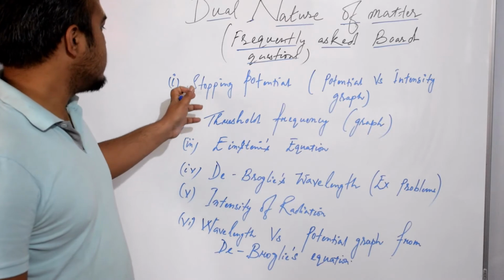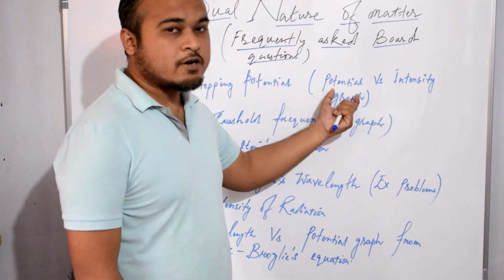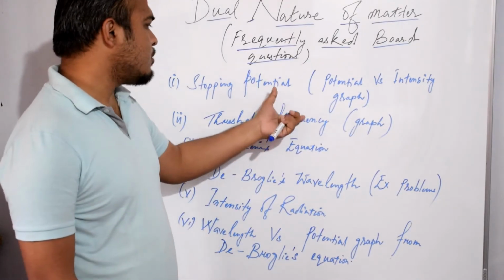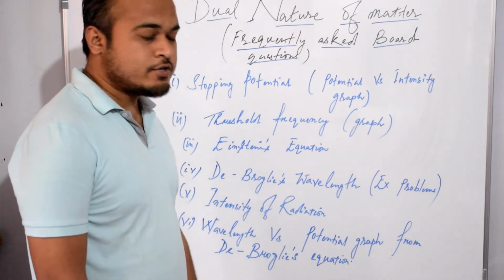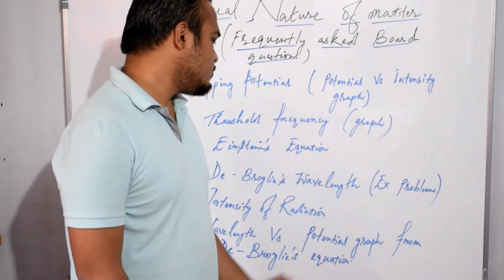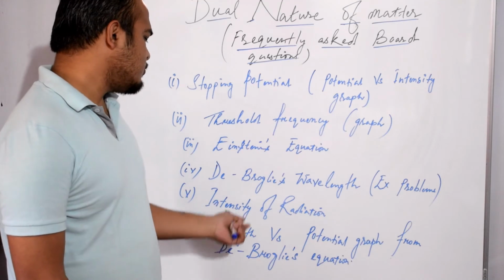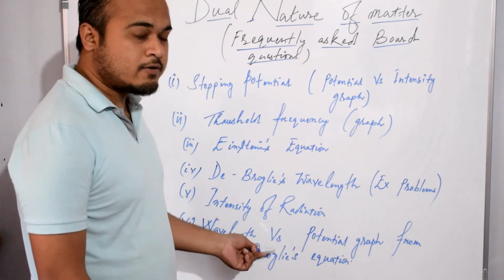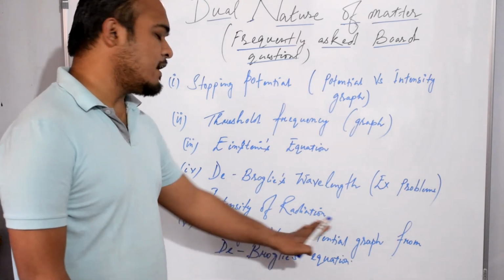Dual Nature Of Matter| Most Important Board Topics For Board Exam 2020 |Frequently Asked Topics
Also some of the Important Topics are:
1. Photoelectric effect
2. Einstein photoelectric equation
3. de Broglie hypothesis
4. Davisson and Germer experiment
This chapter has a total of 4 marks so study accordingly